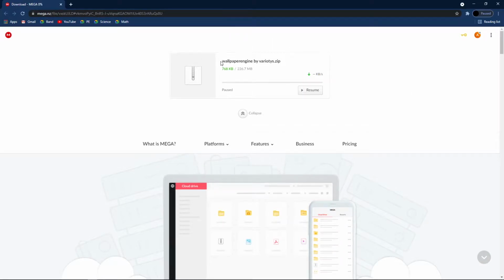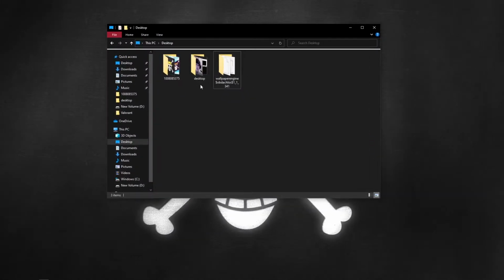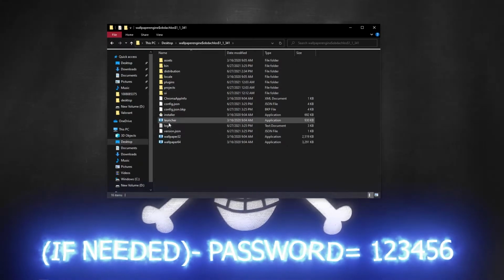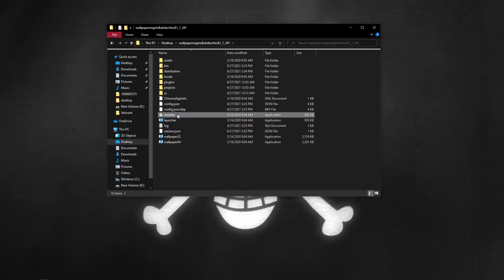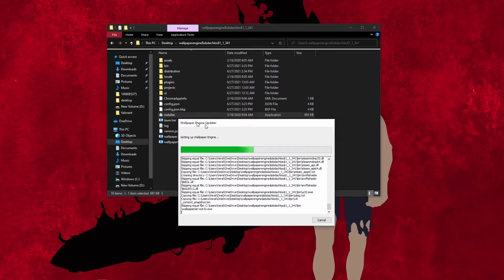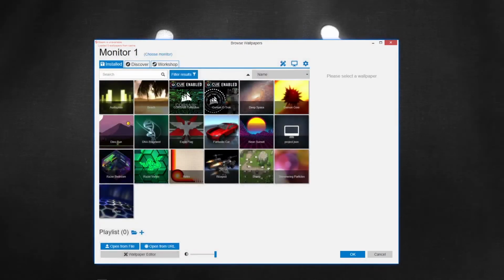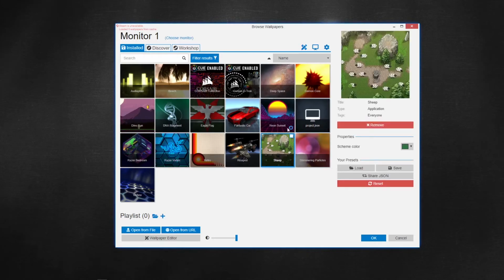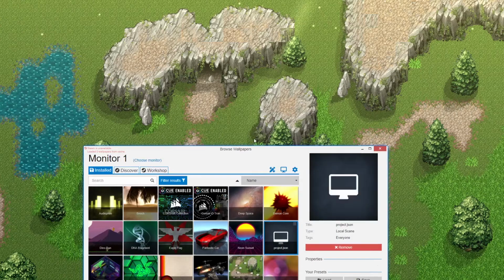How to download Wallpaper Engine for Freeeee 2021 *No Virus*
Password for the file is 123456